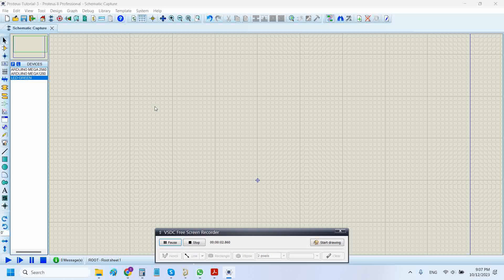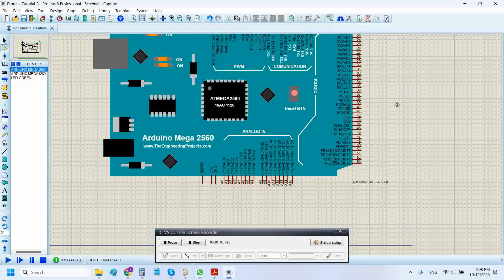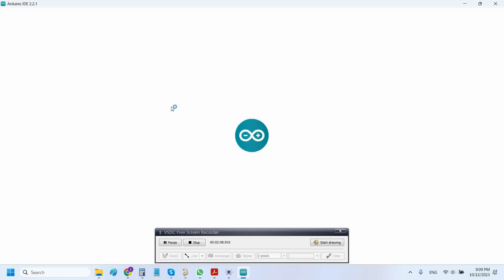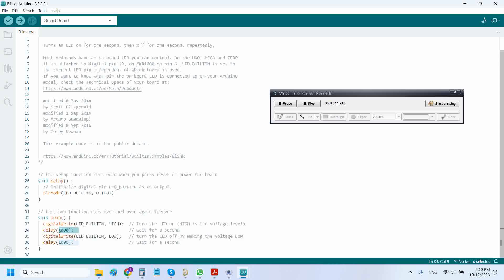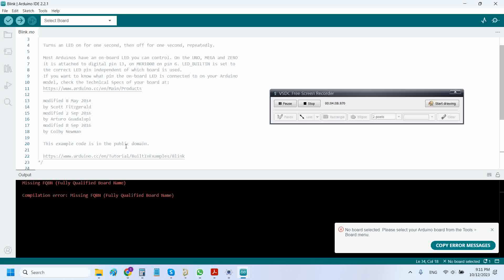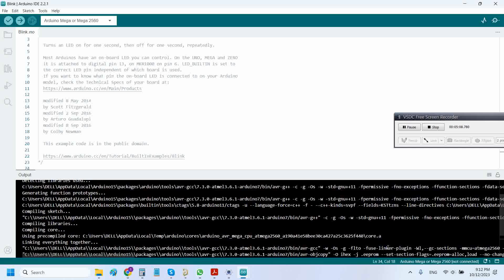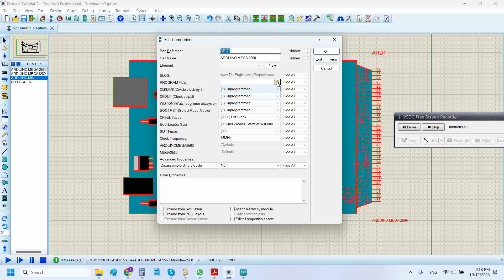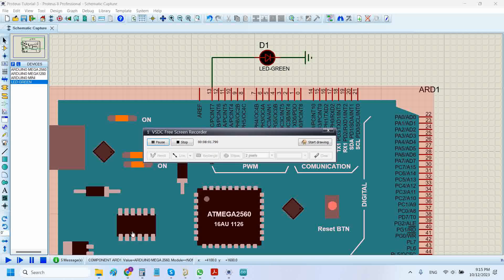Arduino Mega 2560 with Proteus 8 Simulator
This tutorial is a very basic for running the Arduino Mega 2560 board in Proteus simulator 8. I have demonstrated an example code for LED Blink and showed how to find your hex code that is automatically generated after .ino code compilation by Arduino IDE.